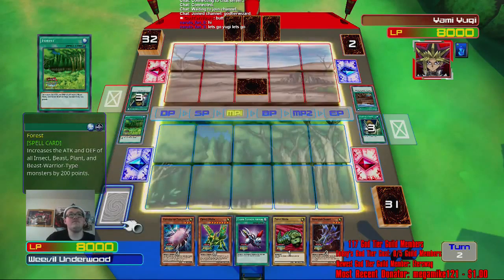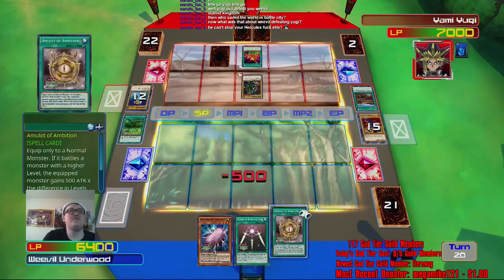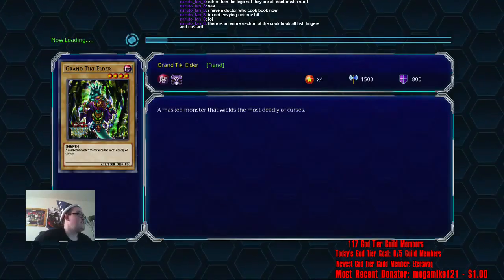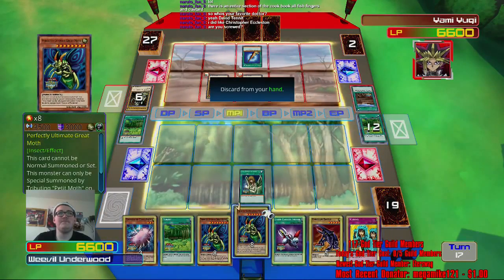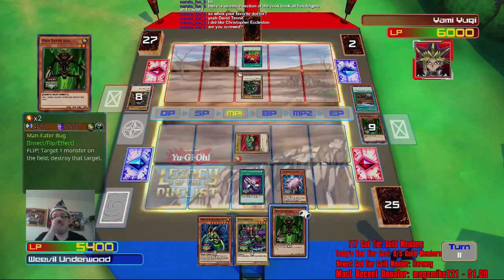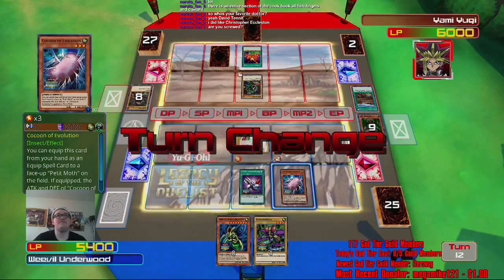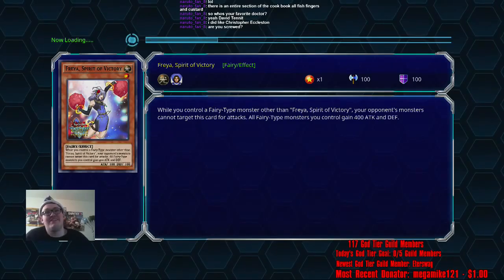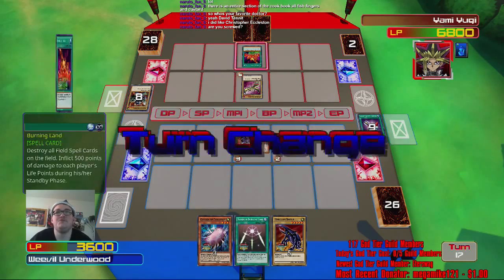Yu-Gi-Oh! Legacy of the Duelist Reverse Duels - Part 1 - Just Awful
A multitude of problems I know, but if you wanna see me get crushed by Yugi, here it is. -- Watch live